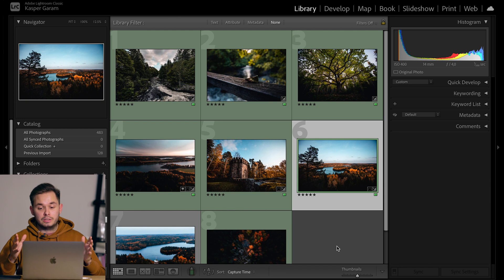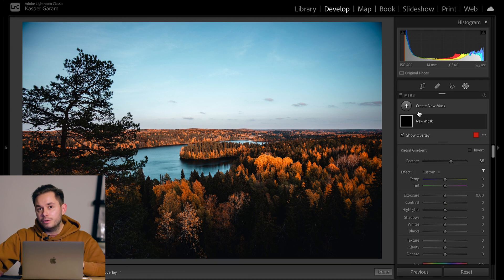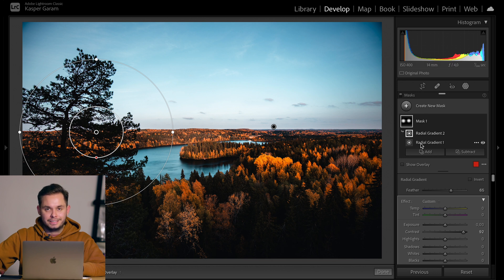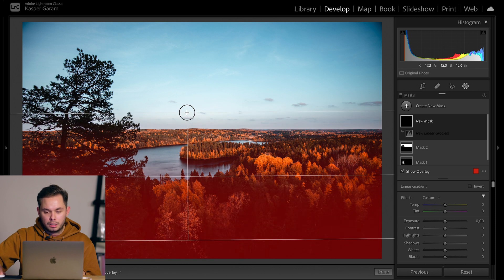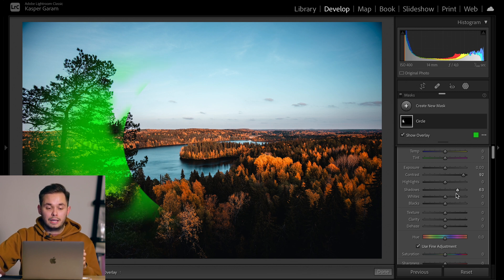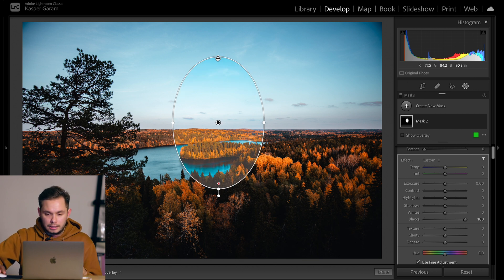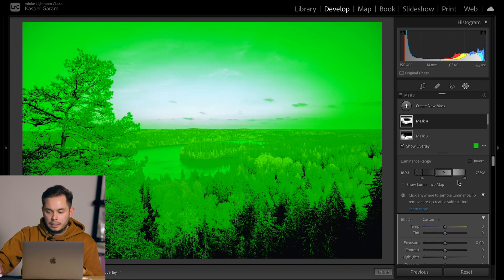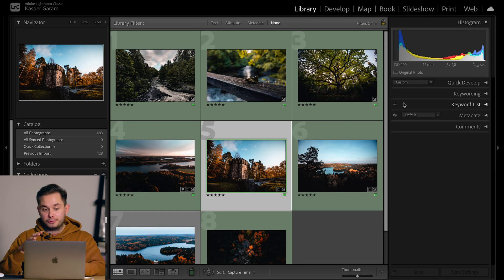Masking in Adobe Lightroom - What’s New (October 2021 Update)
Adobe updated Lightroom Classic, Lightroom CC and Photoshop Camera RAW with an all new masking tool. The previous selective adjustment tools have been redesigned for a much more powerful workflow. In this video, I go over the biggest new changes to the new Masking tool.

Timestamps:
0:00 What is the Masking Tool?
1:33 The new Masks panel
2:10 Masks vs. Mask groups
3:30 Subtracting with masks
4:55 Renaming your masks & mask groups
6:00 Overlay mode
7:39 Disabling masks
8:15 New handles & Brush density
8:48 Color Range selection
9:41 Luminance Range selection
10:28 Reset Sliders automatically
10:58 Select subject
11:56 Outro

🎒 CAMERA ACCESSORIES 🎒
Memory cards

💻 DESKTOP & EDITING 💻
Editing laptop
27" 4K Display